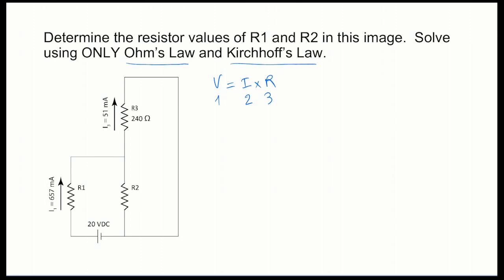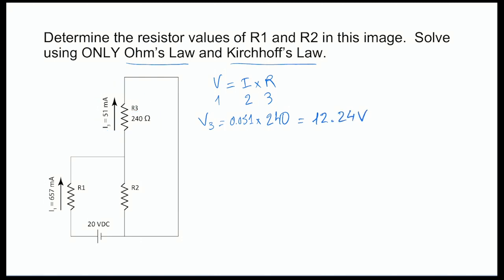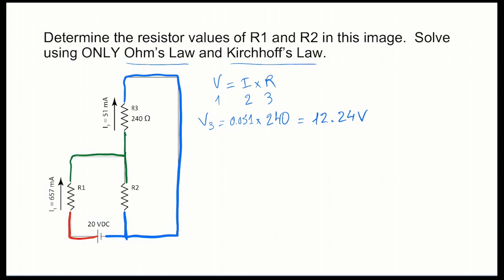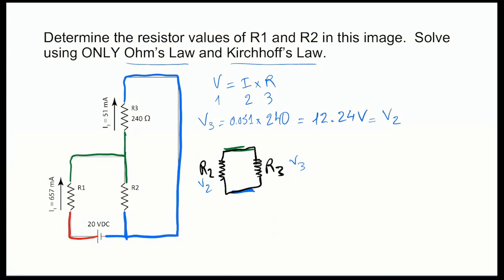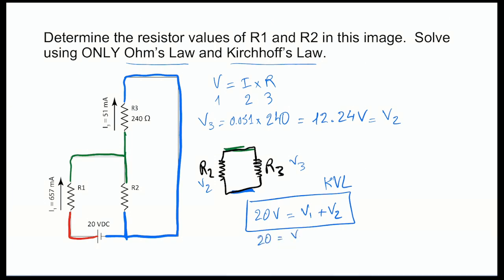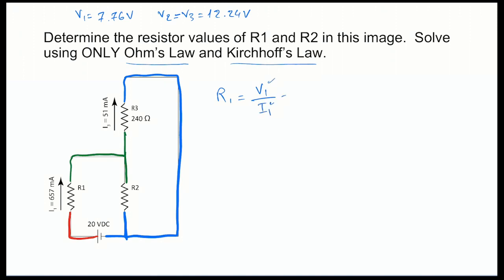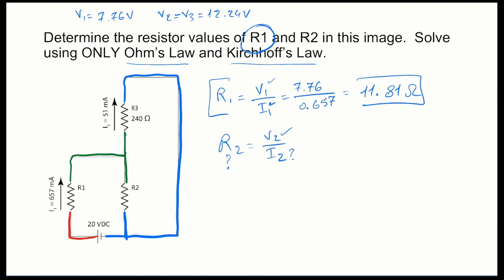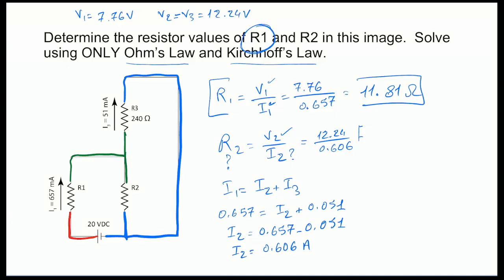Ohm’s and Kirchhoff’s Laws - Example 02